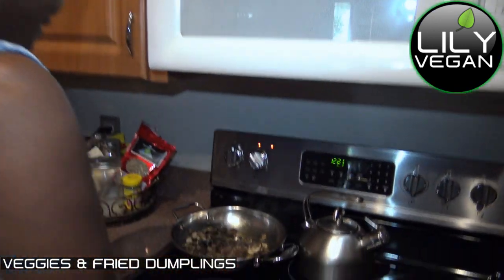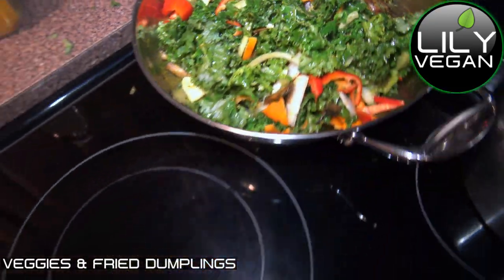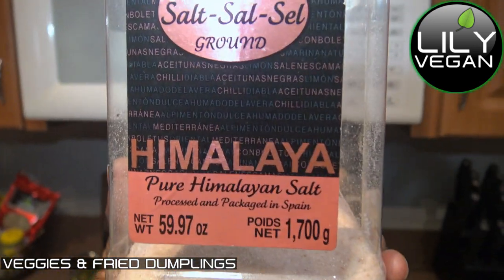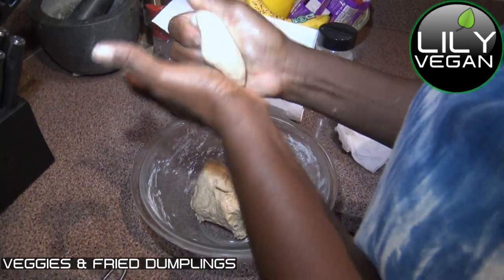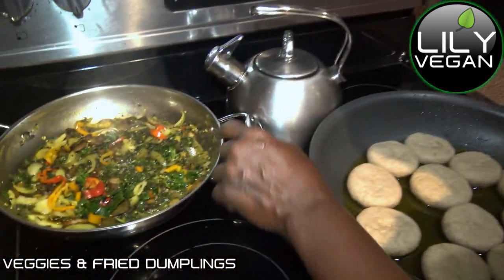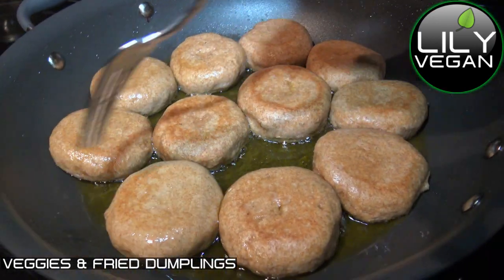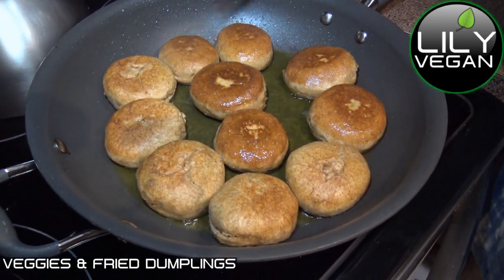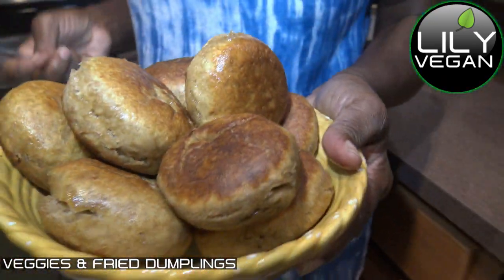AN AWESOMELY QUICK VEGGIE/DUMPLING COMBO LUNCH!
LILYVEGAN has been passionately involved in food preparation since her early lessons were absorbed under the expert tutelage of her Mother beginning at the age of seven back in St. Catherine Jamaica where she was born and raised.